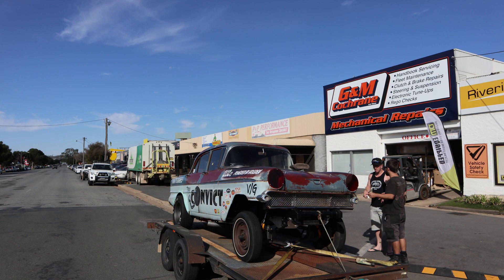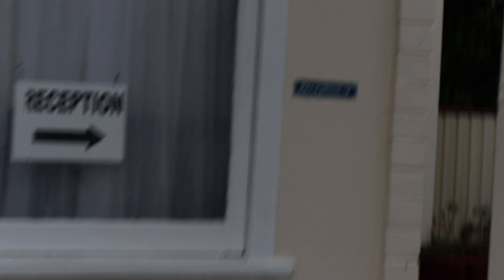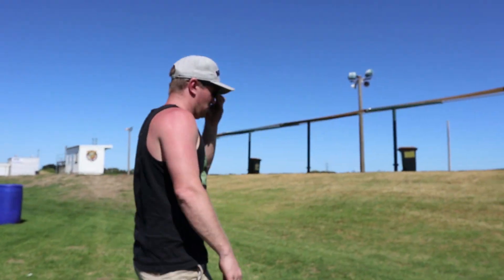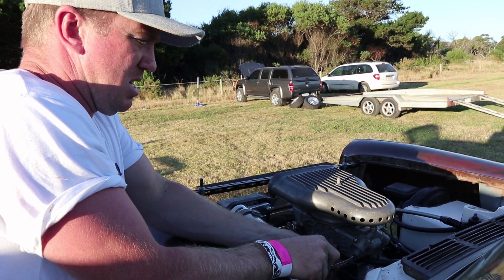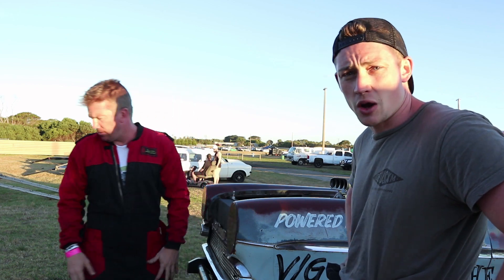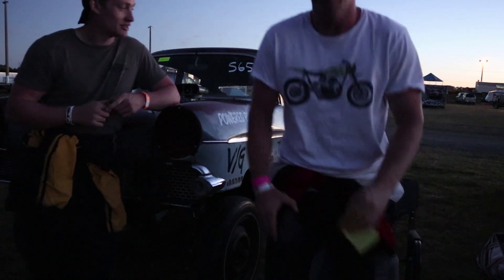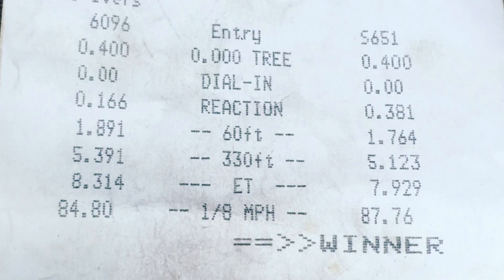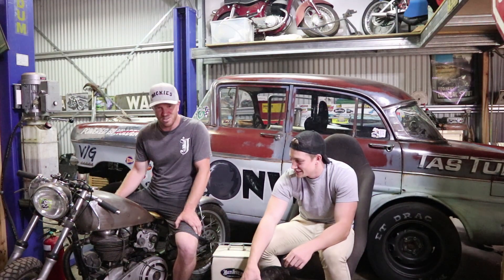We go GASSER Drag racing in our blown 250ci crossflow powered vauxhall Victor. TasTuned Ep.1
Join us on our first episode as we Travel to Portland in Victoria, Australia for the Portland Nostalgia Drags.
  In this episode we Travel from Uranquinty NSW down to Portland via the Great Ocean Road and Twelve Apostles with our 1959 Vauxhall Victor Gasser " The Convict".

The Convict runs a Methanol holley fueled and supercharged ford crossflow 250 CI Inline 6 cylinder engine, C4 transmission and 1970s volvo differential.